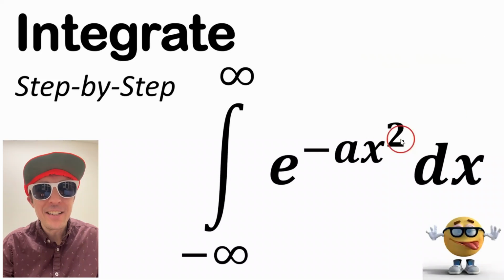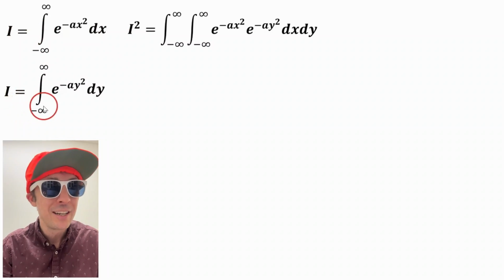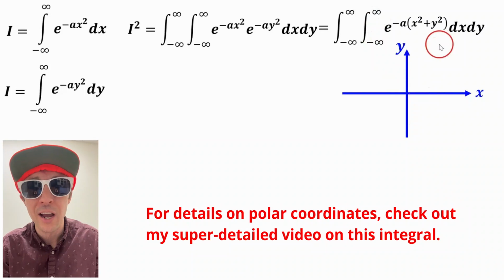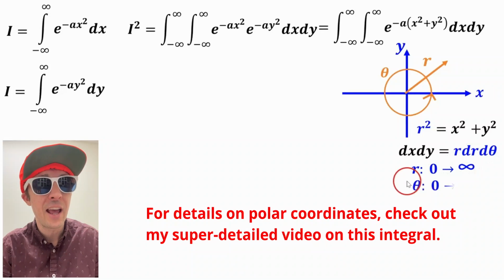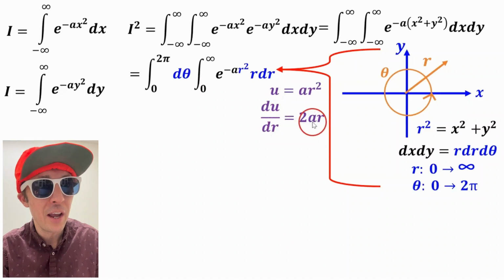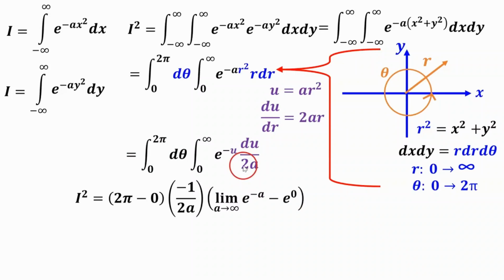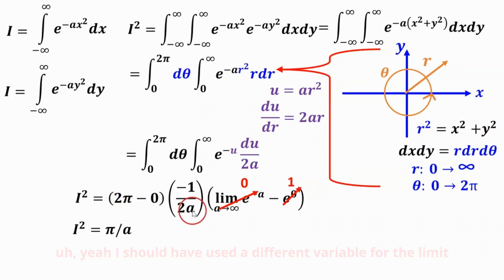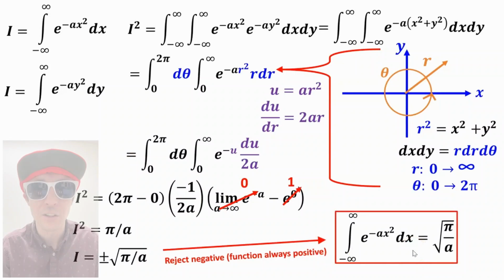Integral of e^-ax^2 from negative infinity to infinity - updated 💪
Integrate e^-ax^2 from negative infinity to infinity. This function is also expressed as e^(-ax^2). This is a Gaussian function that is common in calculus, physics, and chemistry.

I got tons of modifications of this type of integral.